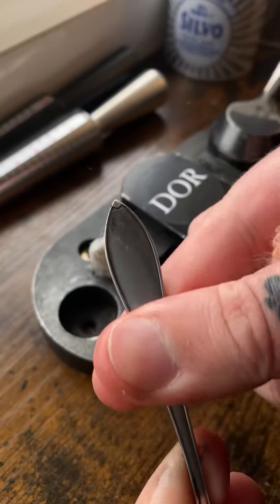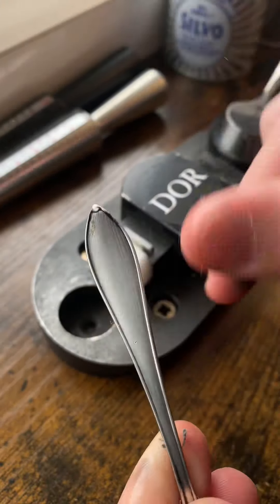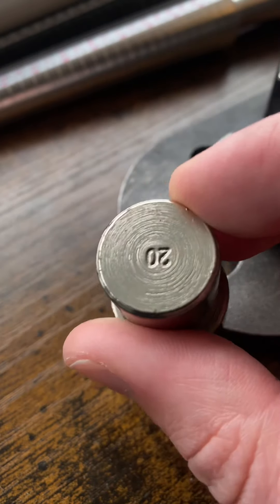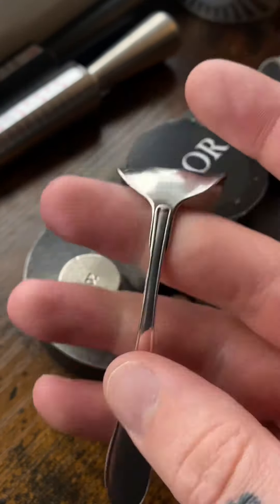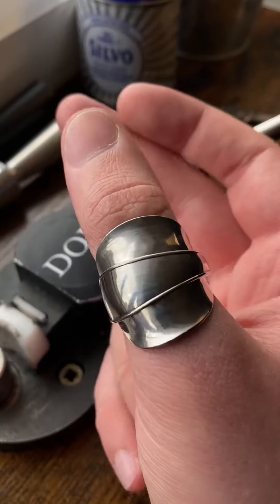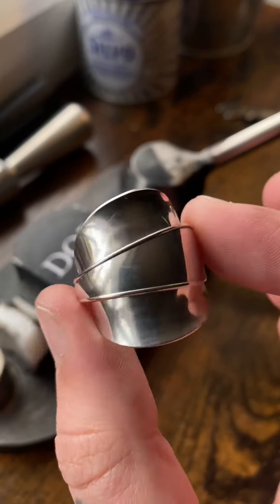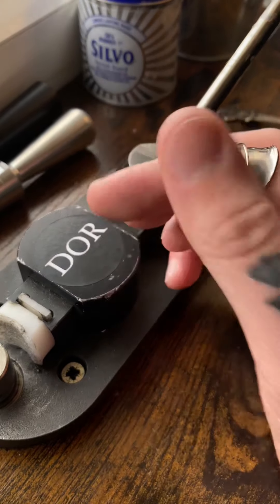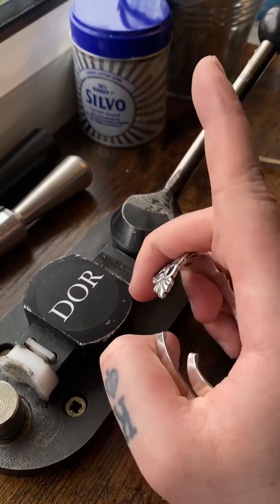Making A Simple Plain Spoon Ring.